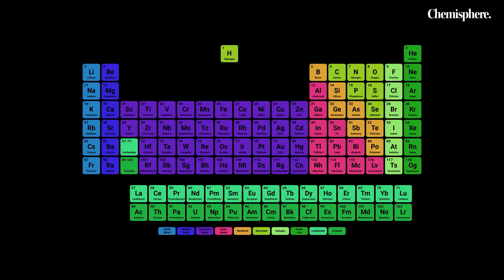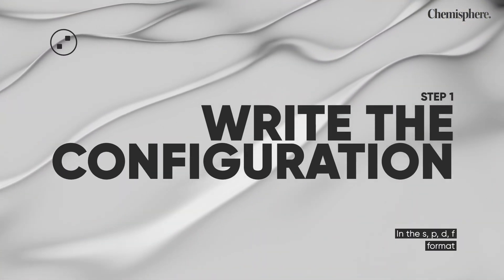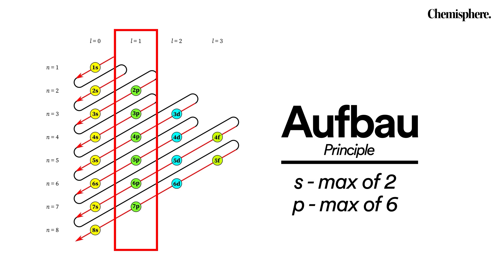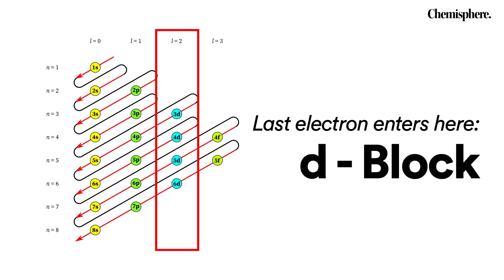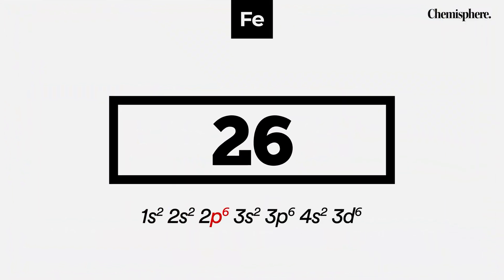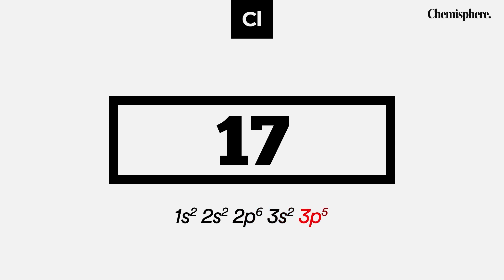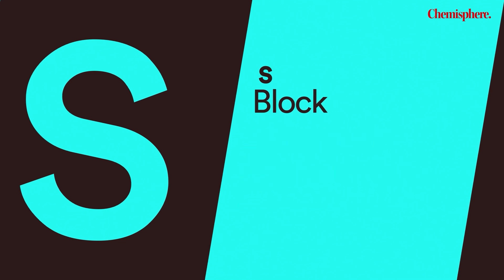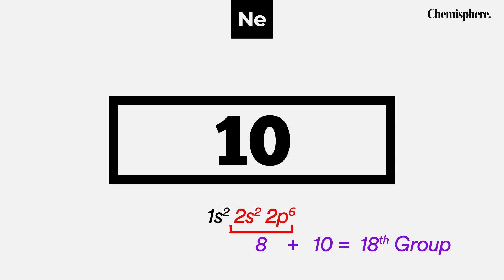How to find PERIOD, BLOCK & GROUP of elements using ATOMIC NUMBER only?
In this video, you will know the easiest trick to find the period, block and group of elements by just using the atomic number.

All elements have a characteristic property known as the atomic number. The atomic number of an element represents the number of electrons or protons present in the atom of the element. On the other hand, Aufbau's Principle helps in determining the order in which the electron orbitals get filled. Using both these concepts, we can determine the electronic configuration of the given element.

According to Aufbau's principle, the order in which the orbitals fill up is as follows:
1s,2s,2p,3s,3p,4s,3d,4p,5s,4d,5p,6s,4f,5d,6p,7s,5f,6d,7p

Each orbital has a fixed capacity for the maximum number of electrons accommodated, s-orbitals have the capacity of 2 electrons, while p orbitals have the capacity for 6 electrons, d orbitals have the capacity for 10 electrons and f orbitals have the capacity for 14 electrons. One we get the atomic number of the element; we can start filling the orbitals in the order mentioned by the Aufbau principle.

Contents:

00:00 Intro
01:00 Writing Configuration
01:47 Block
02:18 Period
03:19 Group
05:40 Conclusion
05:51 Join Chemisphere!

Join Chemisphere for a premiere experience in Chemistry classes by Prof Chandan Biswas to prepare for

✔️ JEE Mains & Advanced
✔️ NEET
✔️ X and XII Boards
✔️ KVPY
✔️ NTSE
✔️ MHCET

 and Sign up for a FREE demo class NOW!

trick to find group and period of an element
trick to find group and period
how to find group period and block of an element
block and period of any element
group period and block of any element